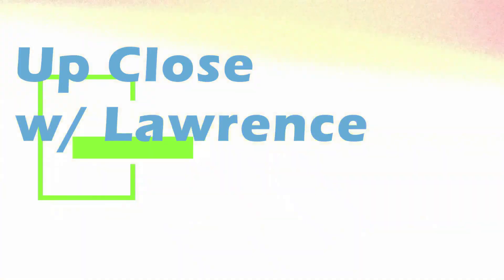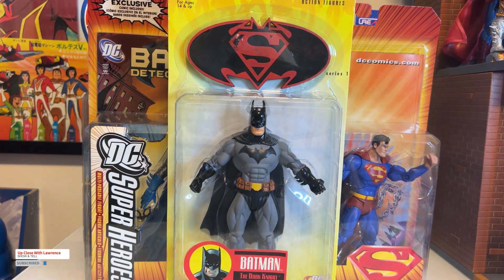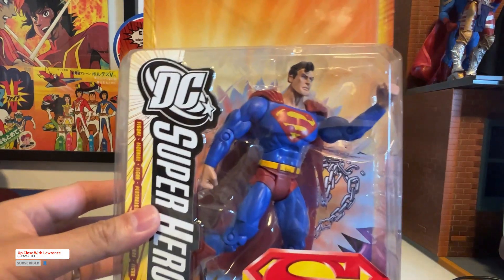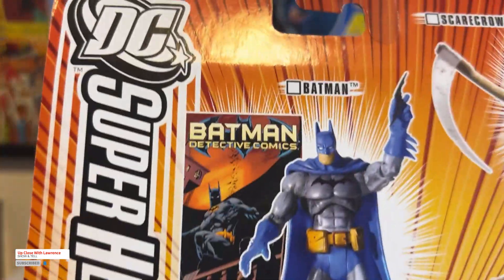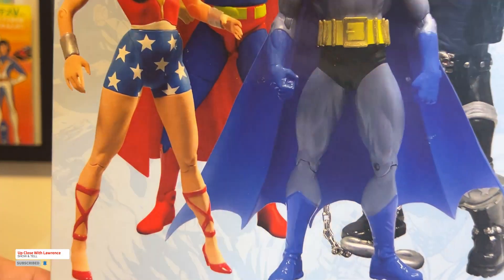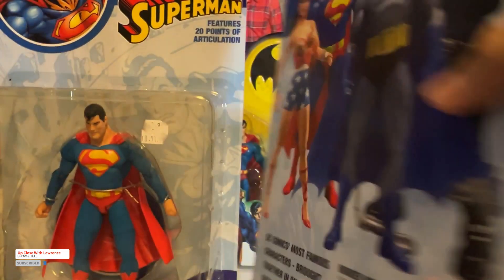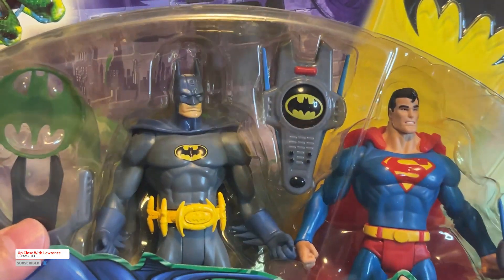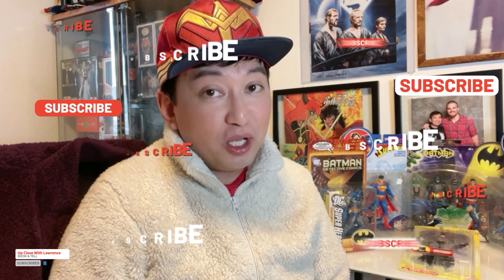DC Direct Mattel SUPERMAN and BATMAN Action Figures Collection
Throwback DC Direct, Mattel Superman and Batman action figure collection